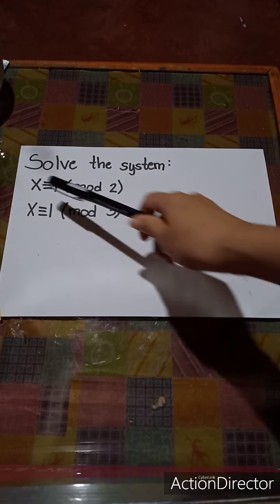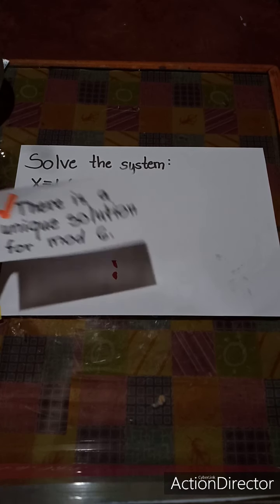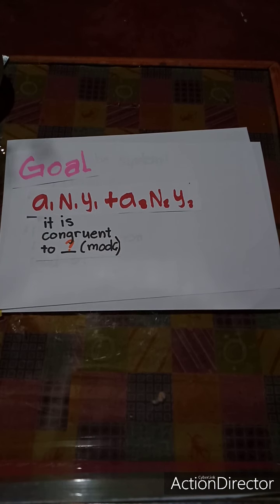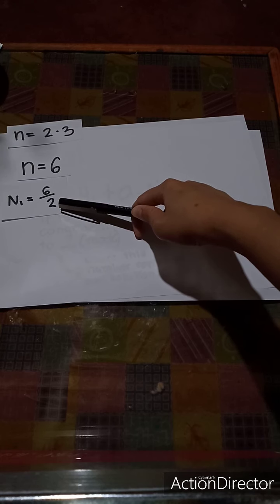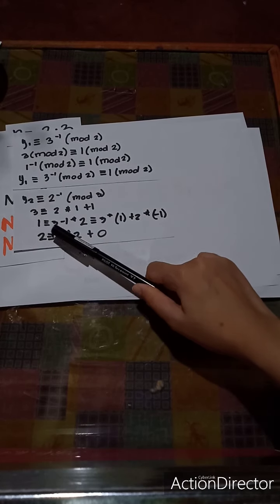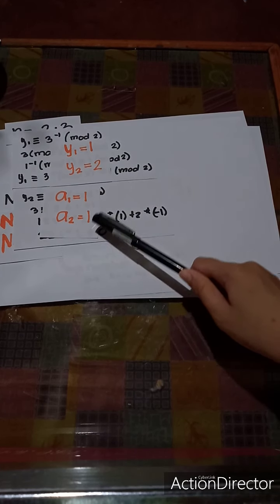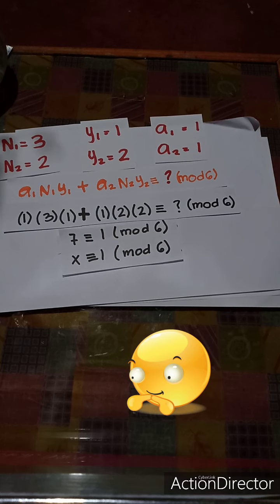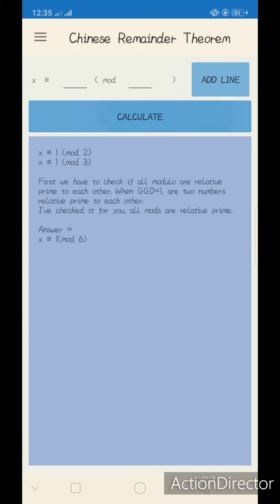Number Theory: Chinese Remainder Theorem Problem 1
This video shows a sample answered problem using Chinese remainder theorem